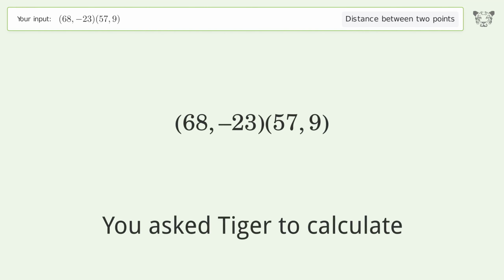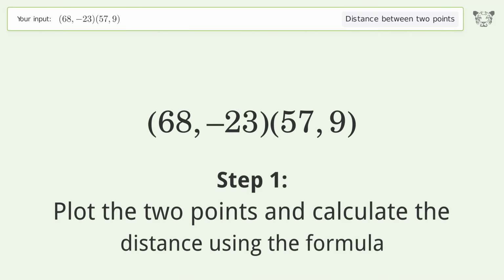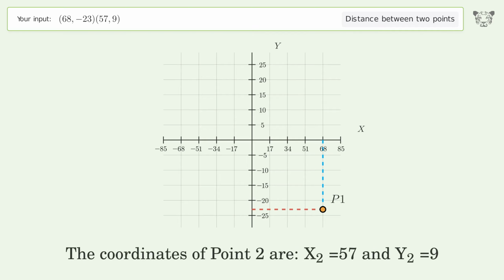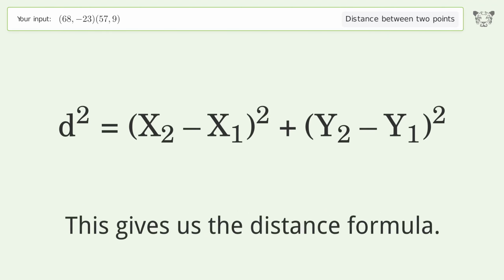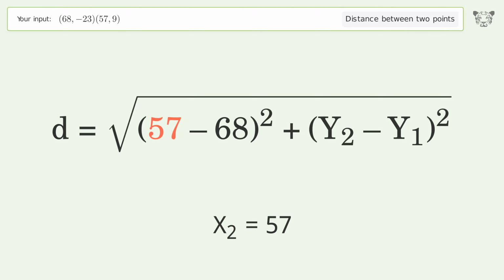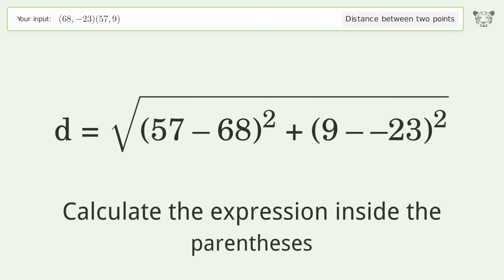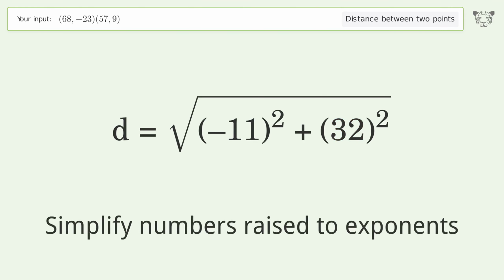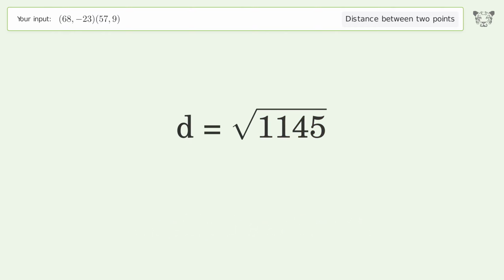Find the distance between two points p1 (68,-23) and p2 (57,9): Step-by-Step Video Solution